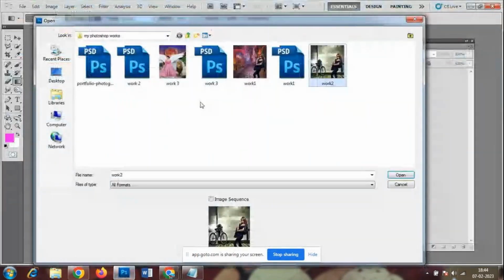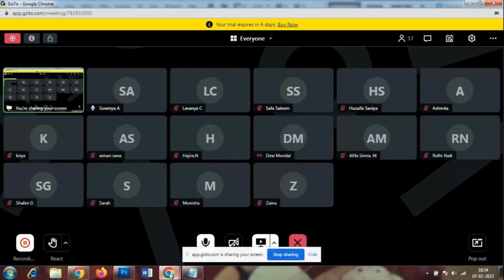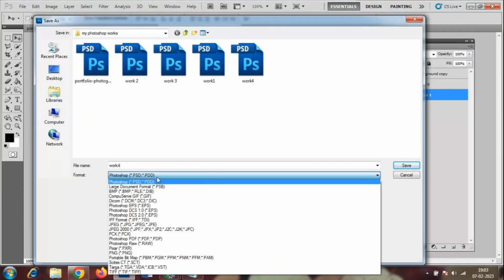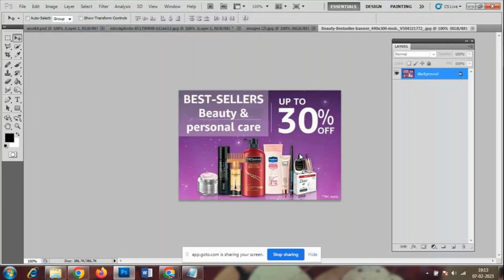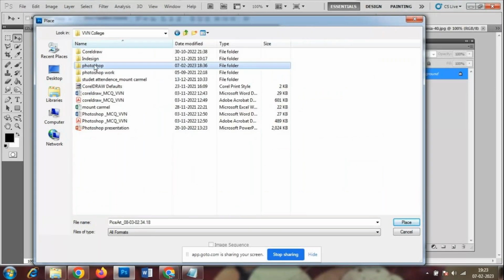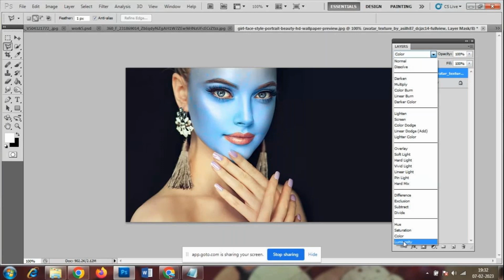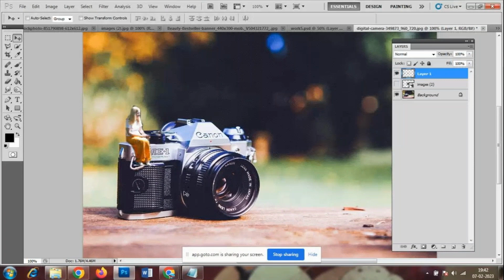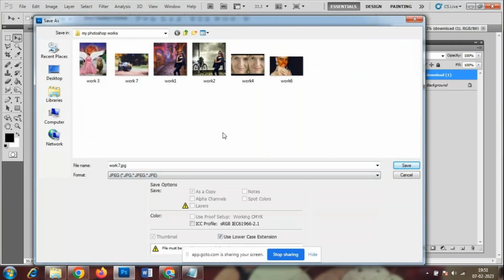Sowmya Graphic Design 7th Feb 23 MCC